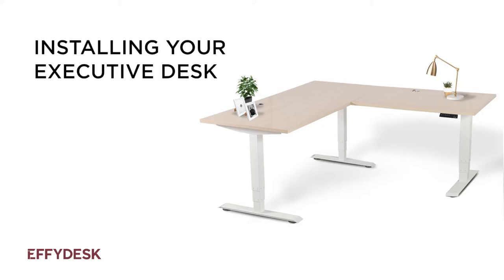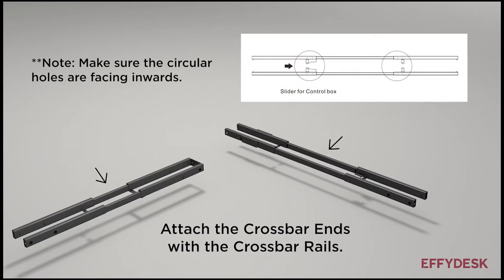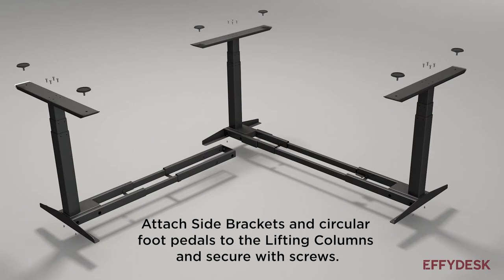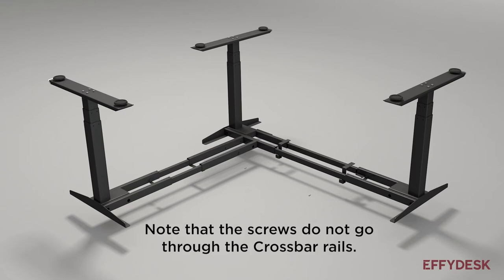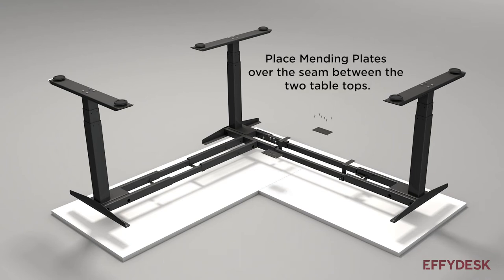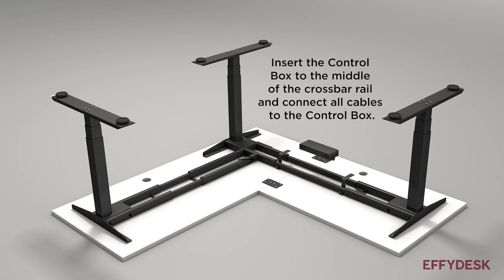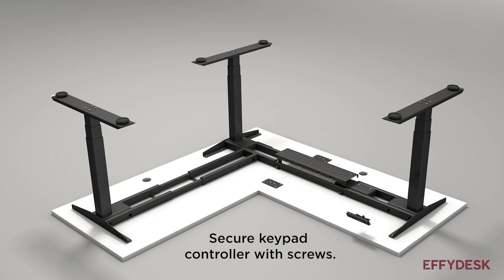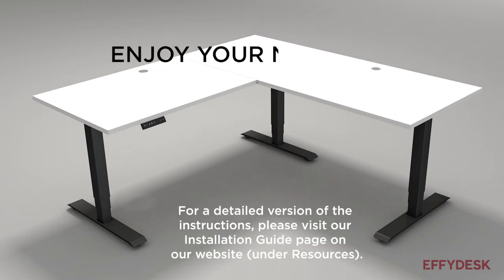EFFYDESK Executive Desk Installation Video